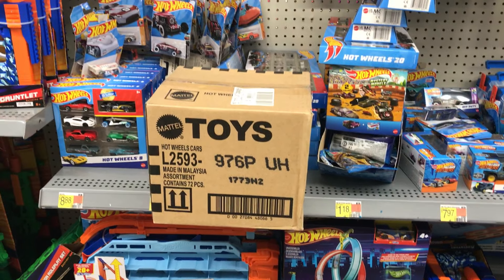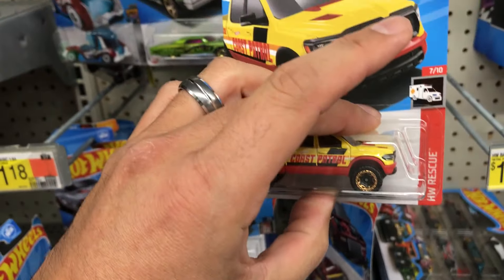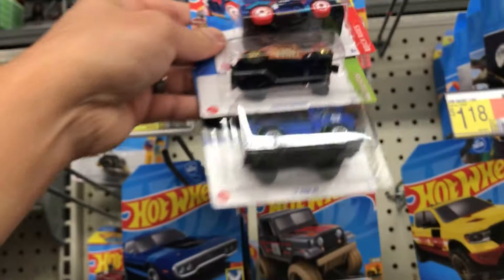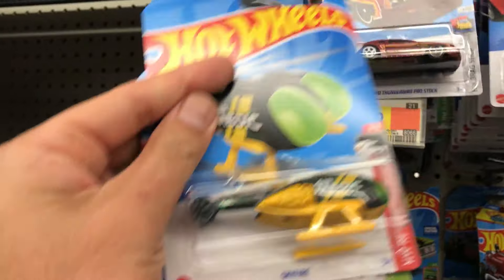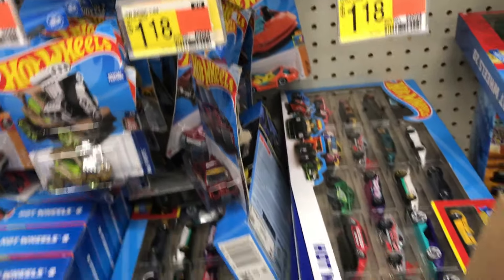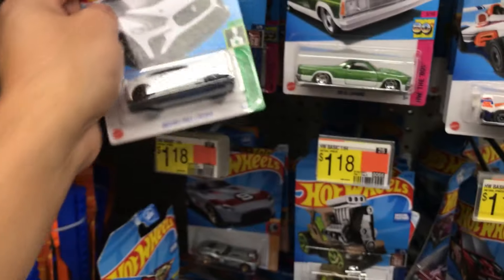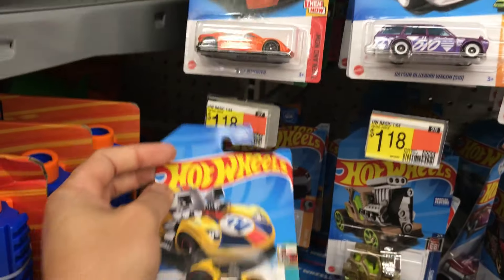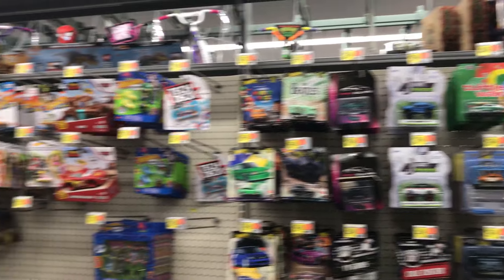Found a 2023 P case in August 2024!! Does anybody even like Datsun 510s anymore ?